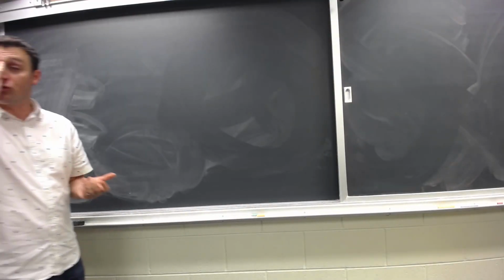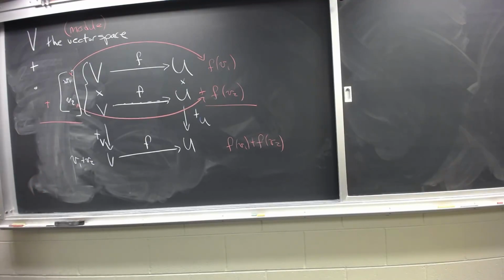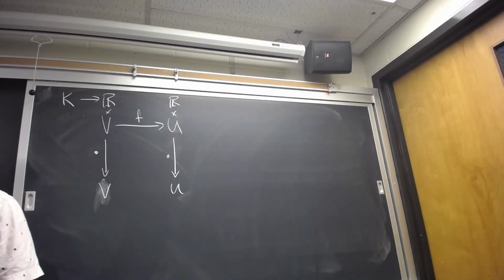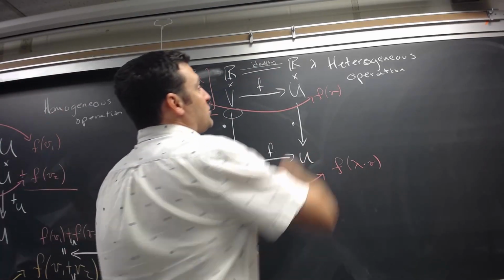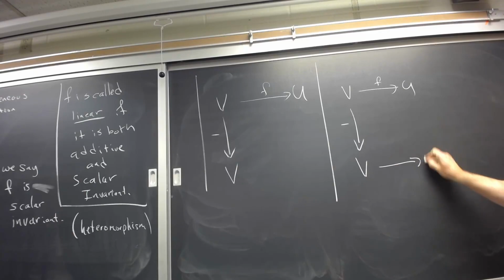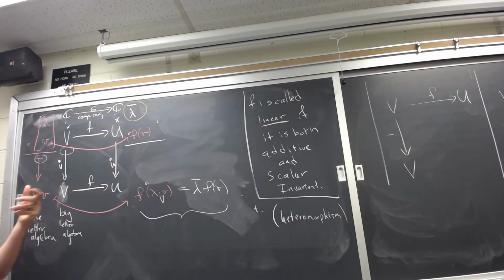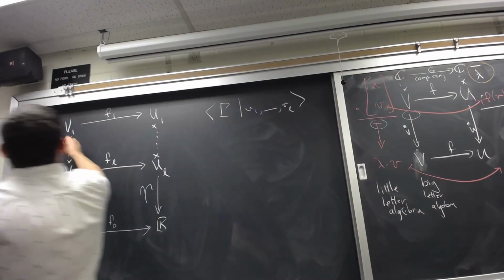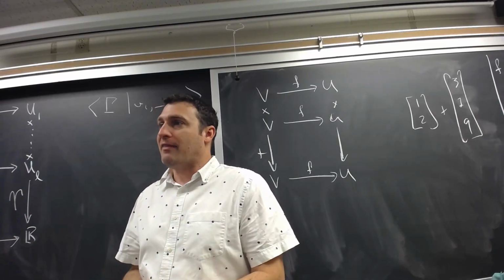Preserving algebra between vector spaces